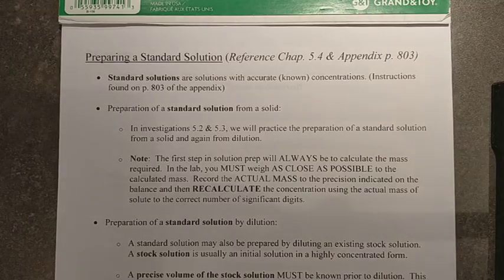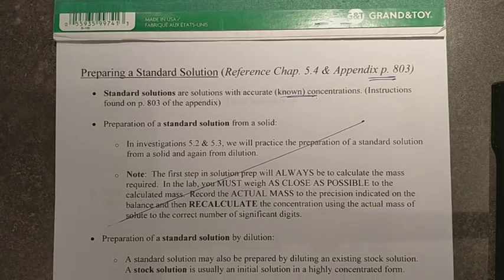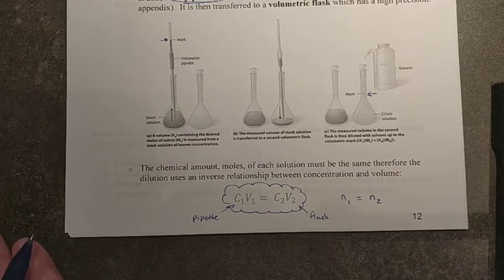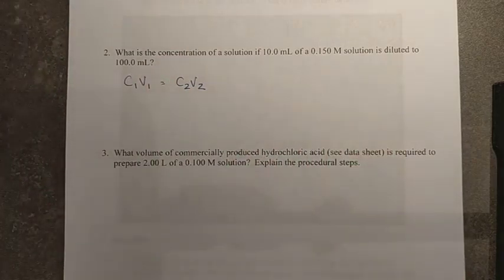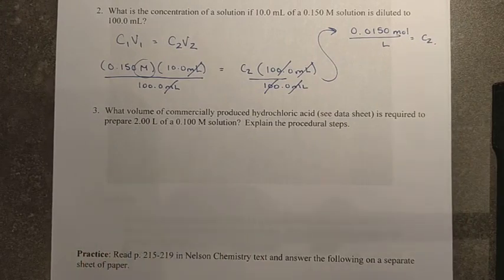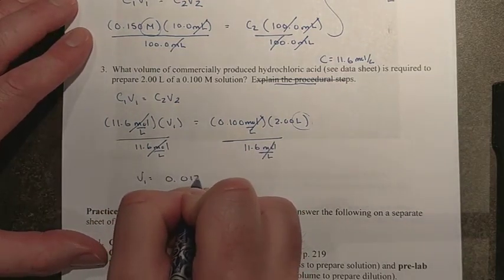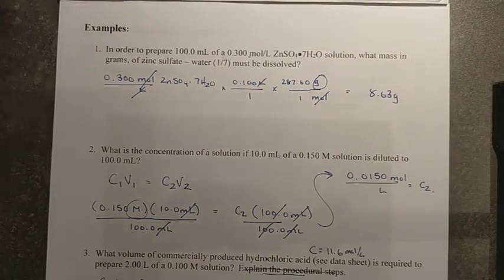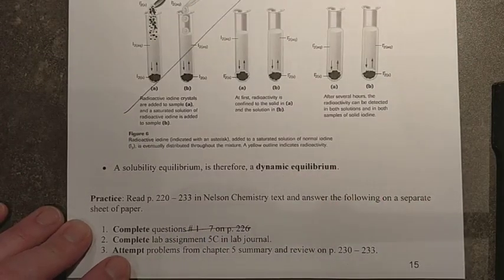Chap 5.4 Lesson 1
Solution preparation and dilution formula.